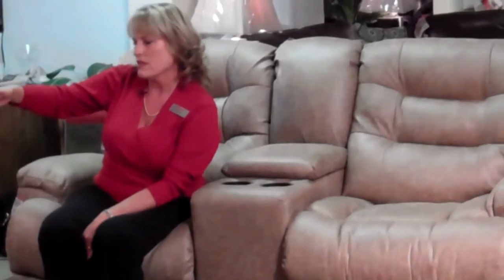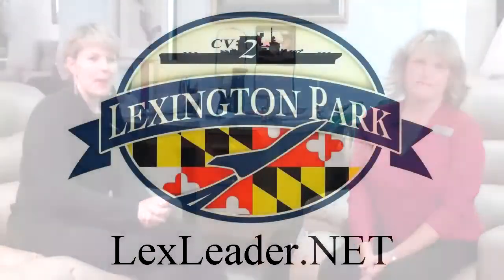Raley's Home Furnishings Introduce Christie Rogers